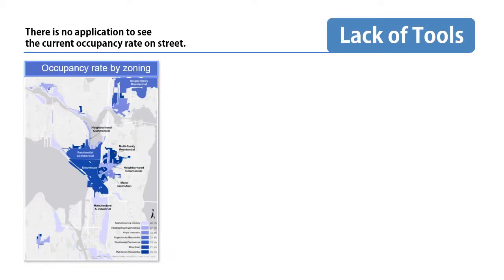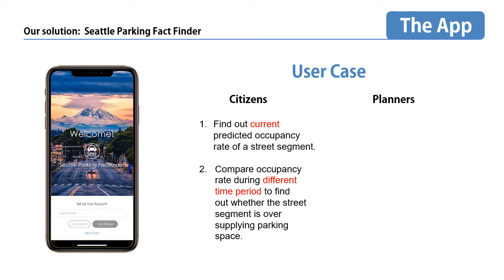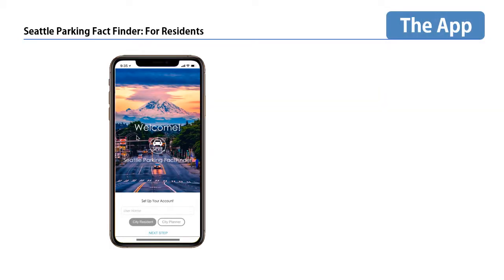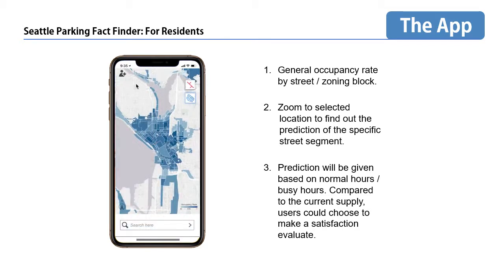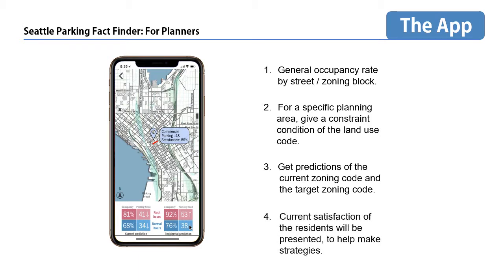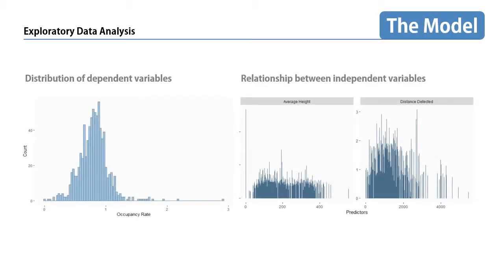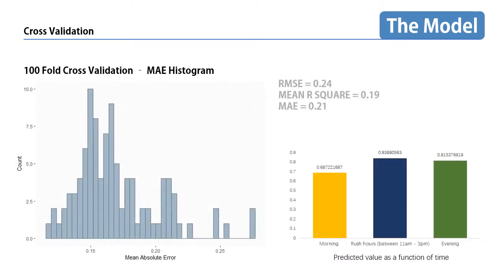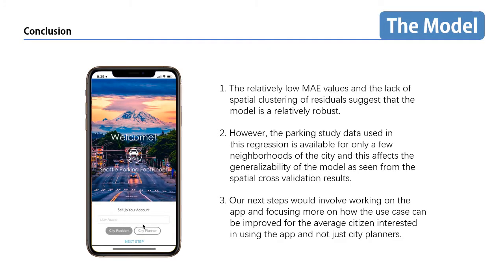Shuchang Sagari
Final report of parking application